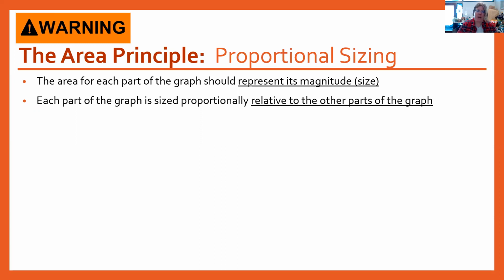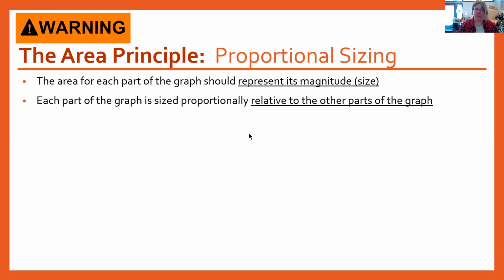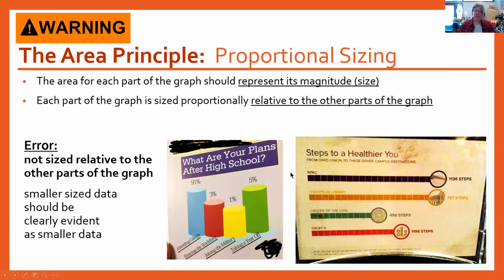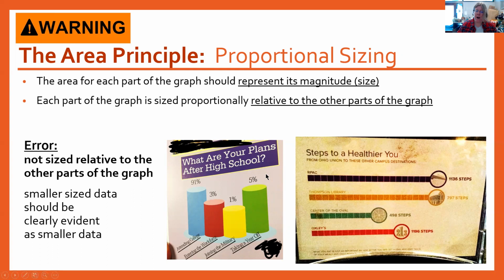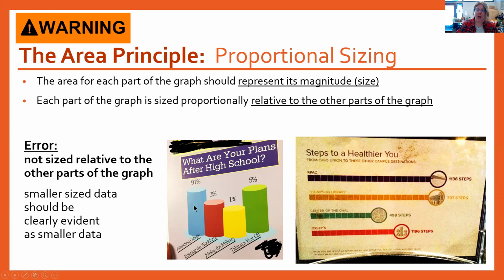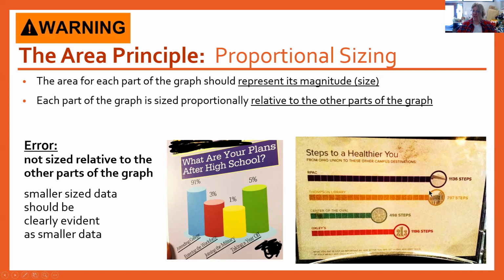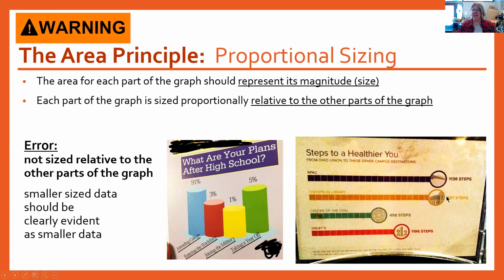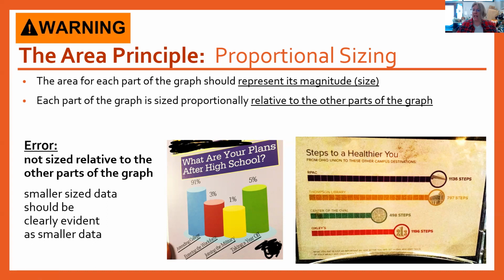Math 113 Video 01R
Area Principle Part 1:  Sizing Proportionally